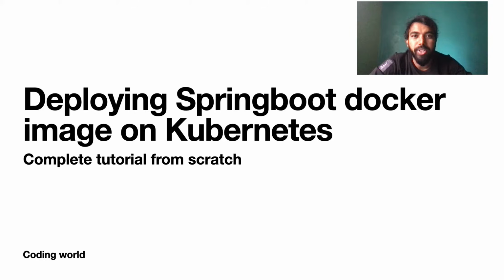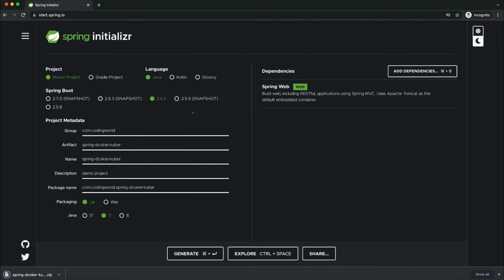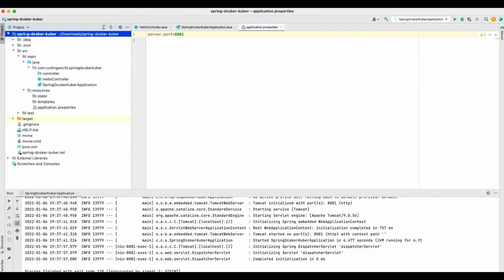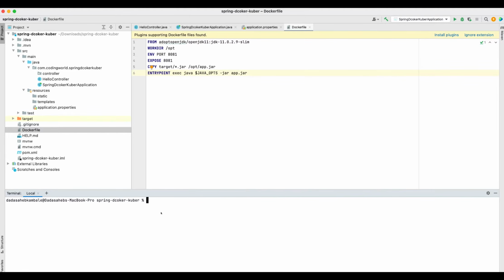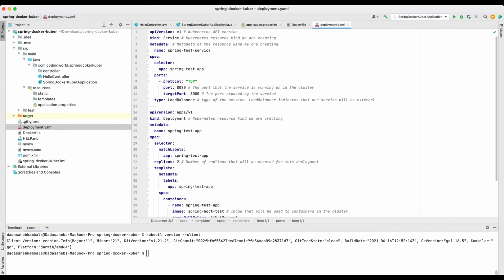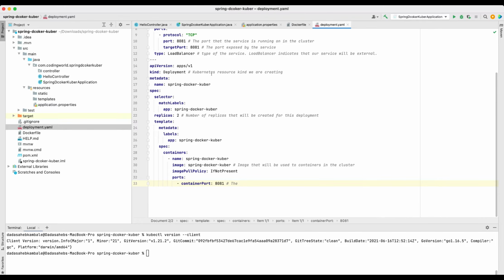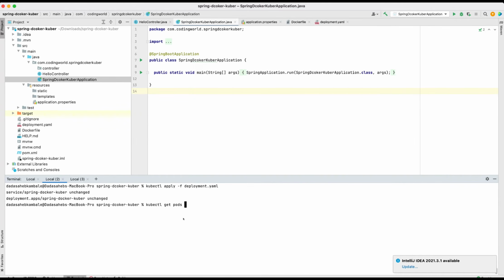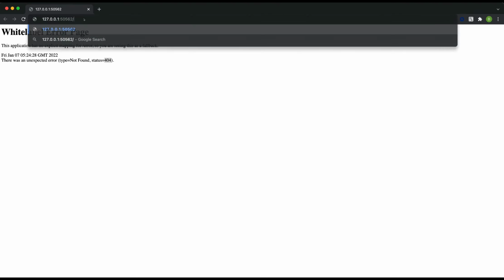Create Springboot Microservice and Deploy docker image on Minikube | springboot docker kubernetes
Create Springboot Microservice and Deploy docker image of it on Minikube
Hi All, I have created simple springboot microservice and created its docker image and deployed same on kubernetes. In this video I have exmpled all step by step and also explained all possible errors also which we get while deploying docker image on minikube single node cluster. I have showed how to load docker image on minikube first and then run deployment.yml. I have explained about service and deployment yml. please watch this short video and get understanding of this deployment.

If you like this video please susbscribe my channel which motivates me to do more.

for how to install Minikube and kubenetes on machine.

commands
docker build -t spring-docker-kuber .
minikube image load spring-docker-kuber:latest
kubectl apply -f deployment.yaml
minikube service spring-docker-kuber

0:00 - Intro
2:00 -Spring service
8:14 -Install minikube
9:18 -create deployment.yml
 11:23- Deploy docker image
12:11 -Errors of Minikube
12:48 -apply deployment file
15:10 -Start service

Thanks,
Coding World.

deploying kubernetes springboot microservice docker image on minikube